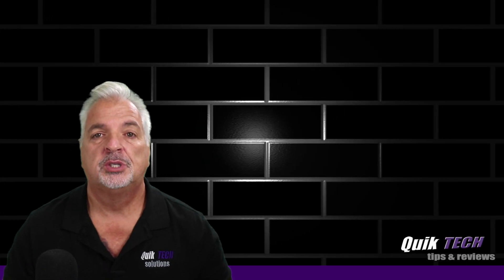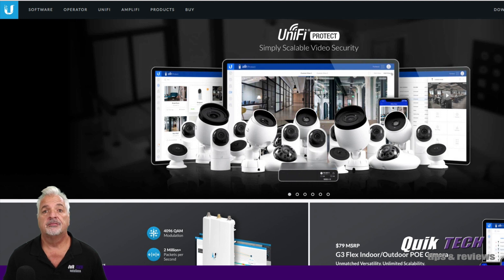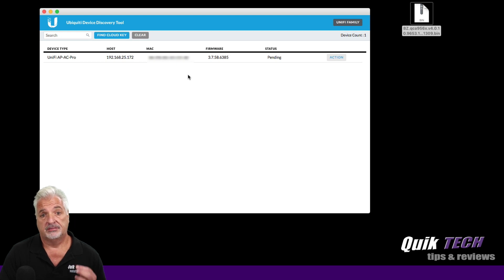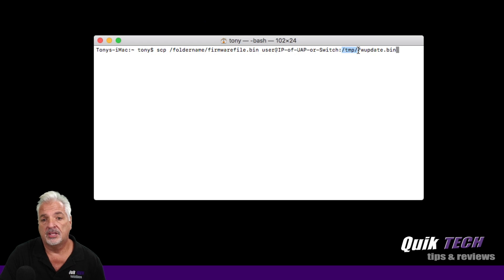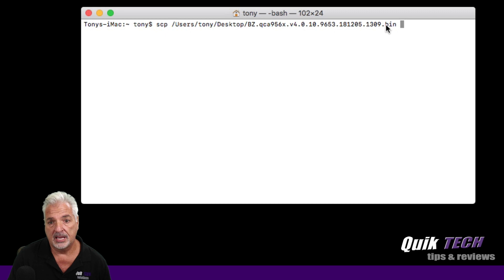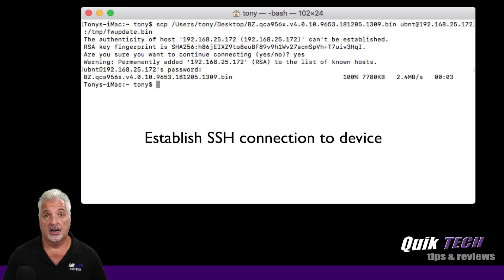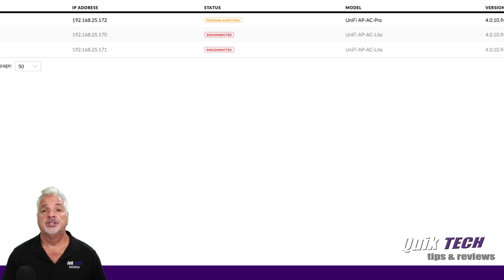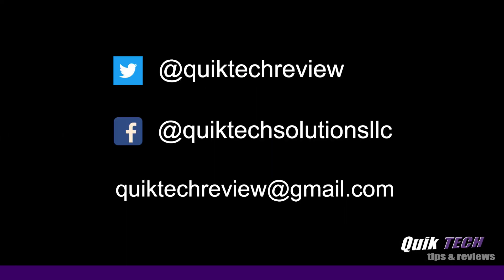How To Update A Unifi Device Via SSH: Part 2 Mac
In this video, How To Update A Unifi Device Via SSH: Part 2 Mac, I show how to update a Unifi device via SSH usisng the Mac Terminal App.

Regards!!